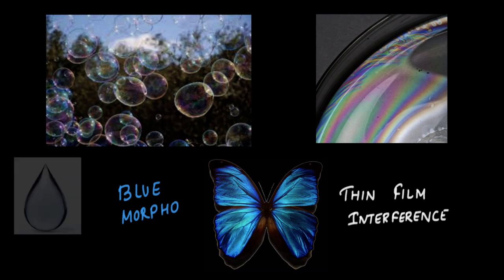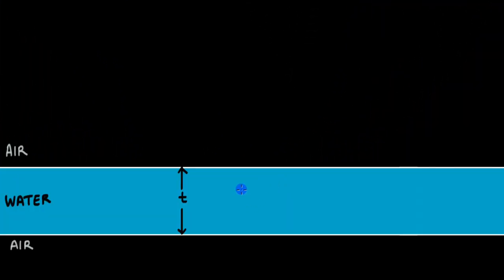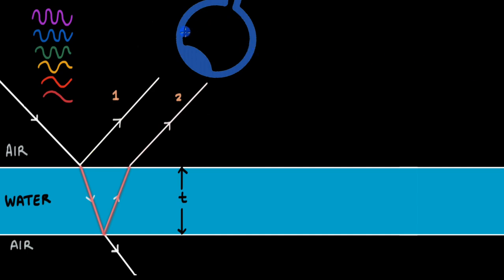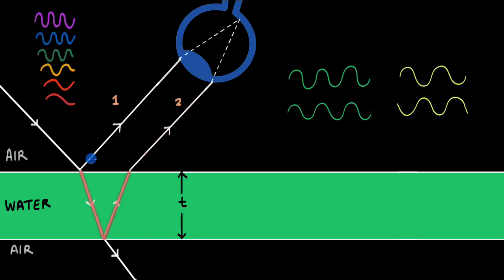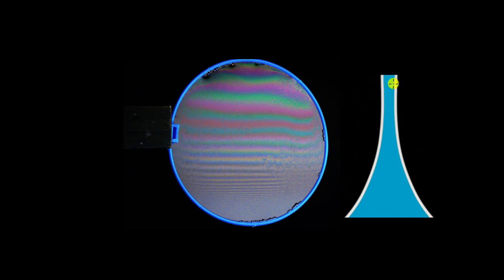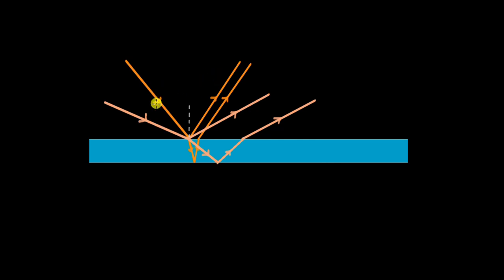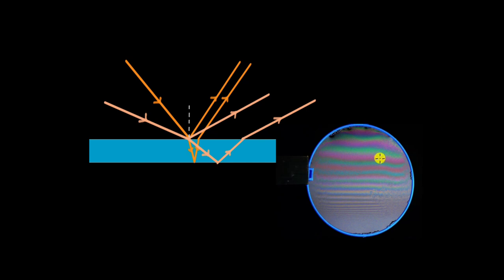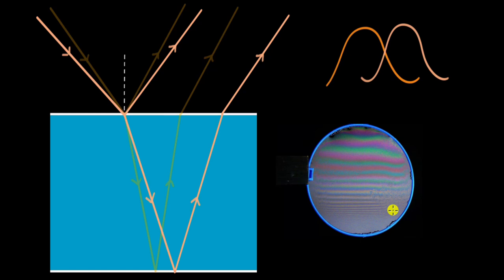Why do soap bubbles appear colourful? | Wave optics | Physics | Khan Academy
What do a soap bubble and a blue morpho butterfly have in common? Their wonderful vibrant colours? That's correct! Let's understand how thin film interference leads to such vibrant colours.

00:00 Introduction
00:48 Breaking down the phrase - Thin film interference
01:50 Zooming into the soap bubble
03:21 Path difference between two light waves
04:03 Constructive and Destructive interference
05:38 Varying thickness of the film changes the colours we see
06:00 Why is the blue morpho butterfly blue?
06:54 Why don't we see colours in a liquid drop or a window pane